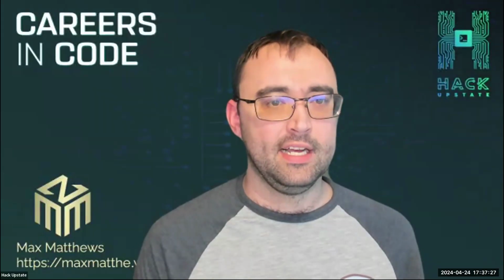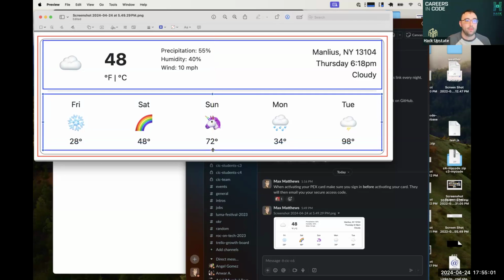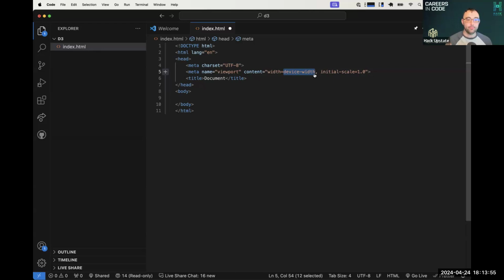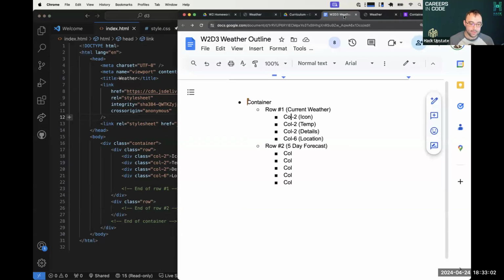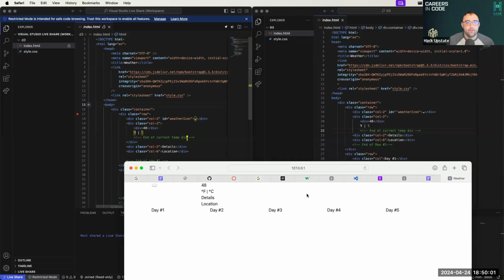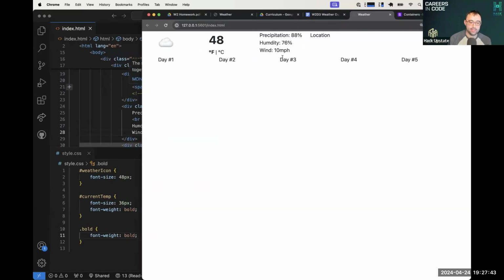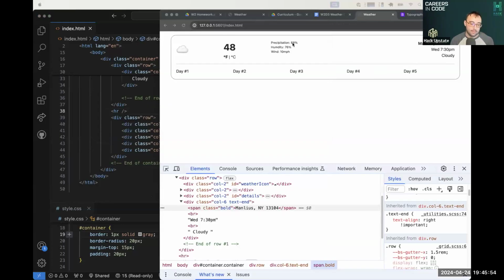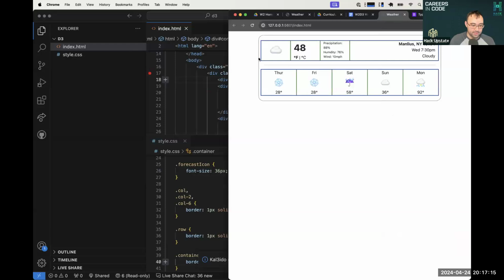C6 W2D3: Weather